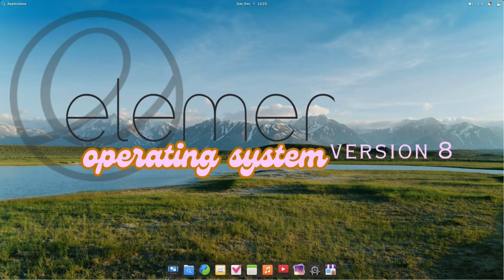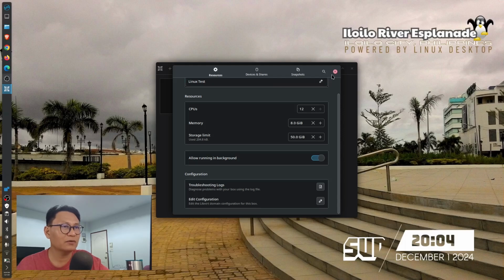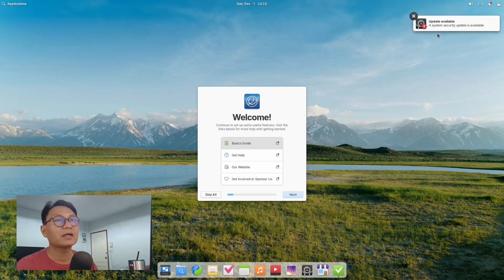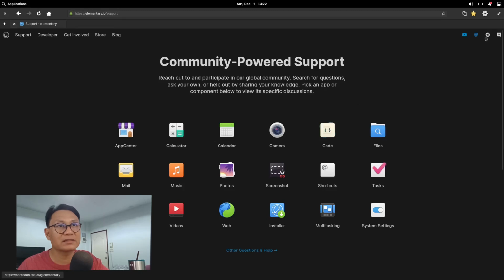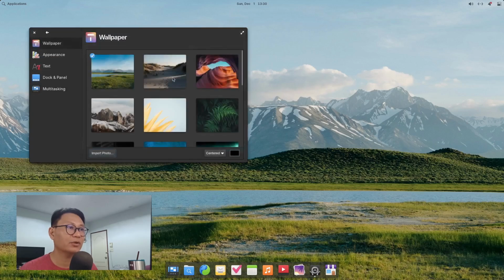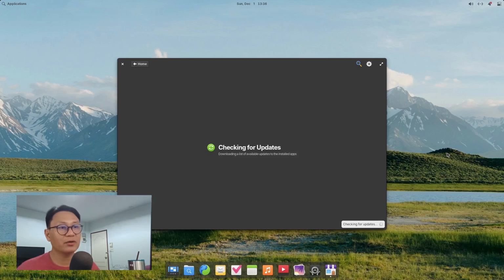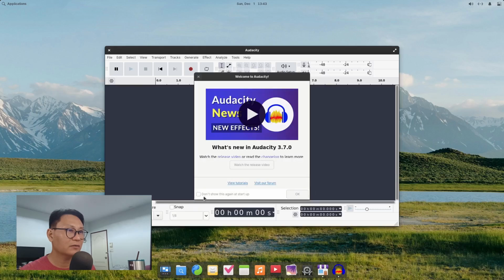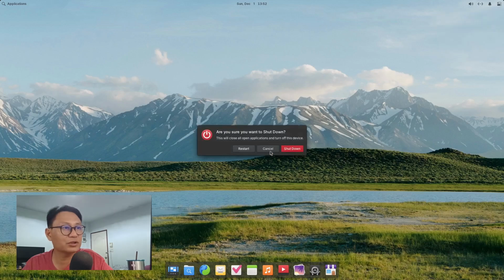OS - Elementary OS 8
Best elegant ethical replacement for Windows and Mac. It's elementary OS version 8. It is based in the Ubuntu 24.04.1 LTS and they fixed some bugs in their previous version 7. I hope the mirror display and some fractional scaling already fixed. The elementary OS 8 is more elegant compare to their previous version 7. Anyways, let's check out Elementary OS 8.

You can visit their official website at elementary.io

timecode:
0:00 Intro
0:25 Website & System Requirments
4:36 Live boot
6:35 Installation
9:13 Initial boot
10:36 Welcome App
13:58 Website
15:48 Desktop UI
19:41 Appearance & Wallpapers
23:39 Apps
25:32 Software center
34:56 Conclusion & remarks
36:10 How to shutdown
36:45 Extro / Outro

---Gadgets---
1. Camera
2. Microphone
3. Tripod / Stand
      3-Axis Handheld Gimbal Model H4
4. Laptop